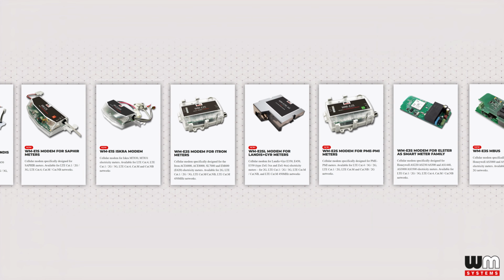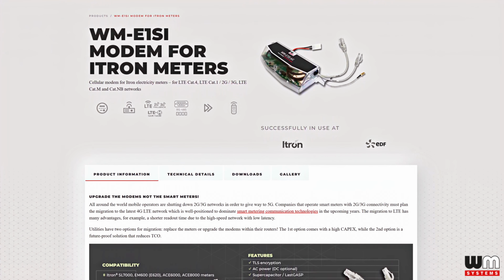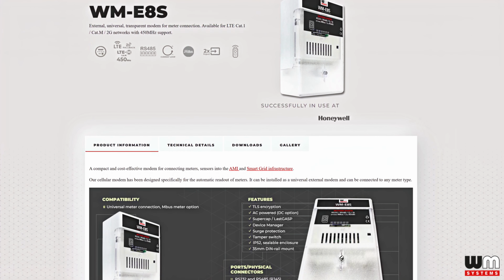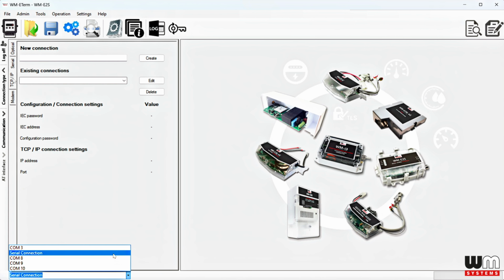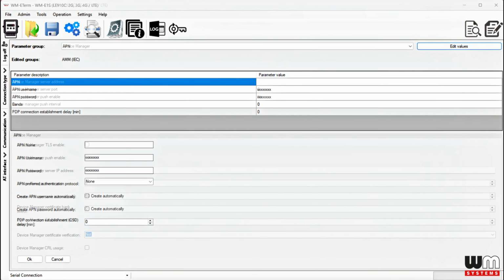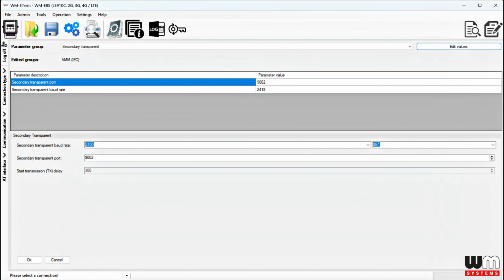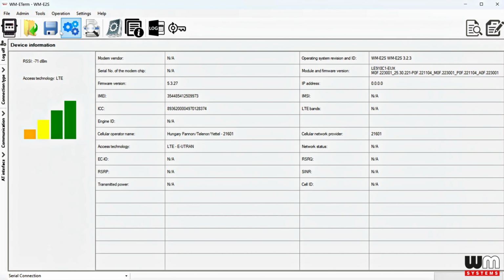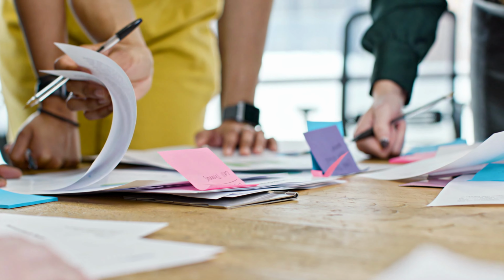Introduction to WM-E TERM modem configuration software (Tutorial Video)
Introduction to WM-E TERM modem configuration software for smart metering cellular modems (WM-E1S, WM-E1SI, WM-E1SL, WM-E2S, WM-E2SL, WM-E3S, AM322, AM122, WM-E8S) of electricity meter manufactuters such as Honeywell, Elster, Itron, LandisGyr, Iskra, EMH, Saphir, PME-PMI, Ensor, Kamstrup, AECL.

Copyright: 2025 - WM Systems LLc